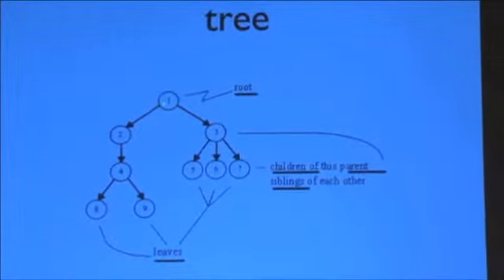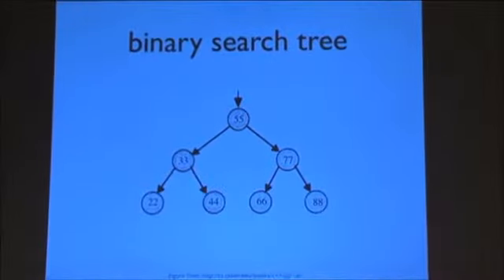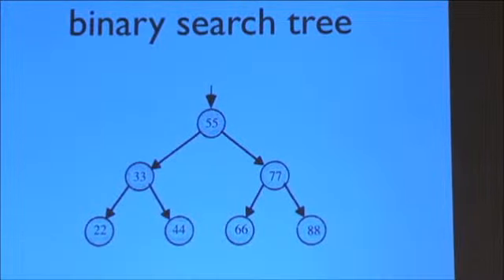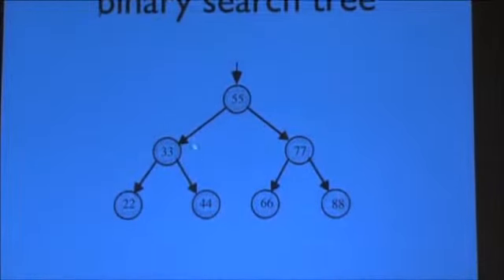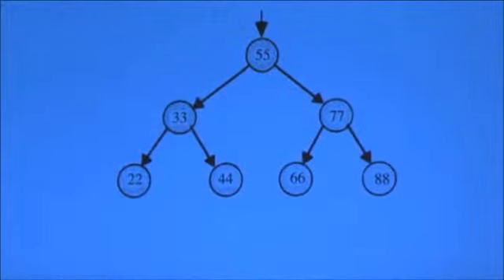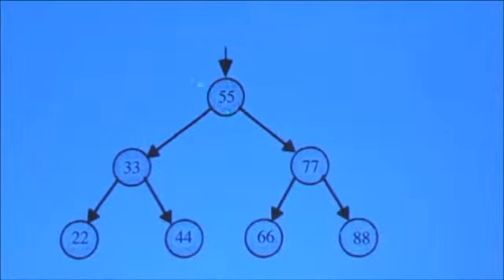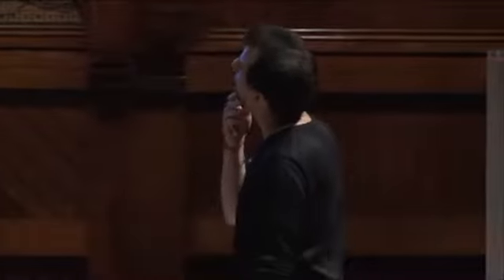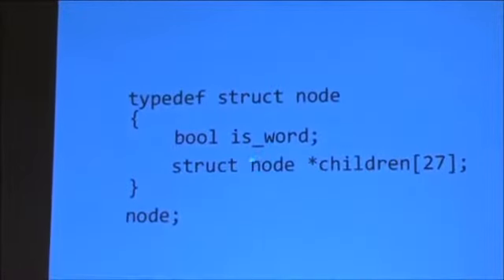CS50W4_Trees_and_Tries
Trees and Tries